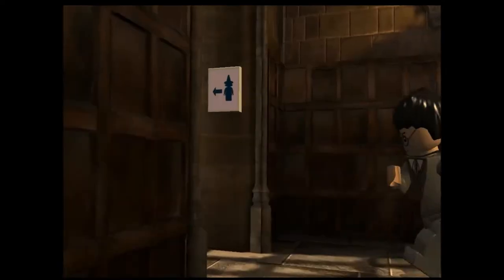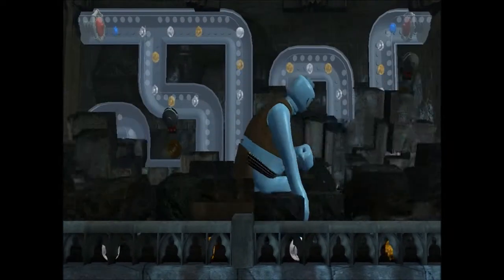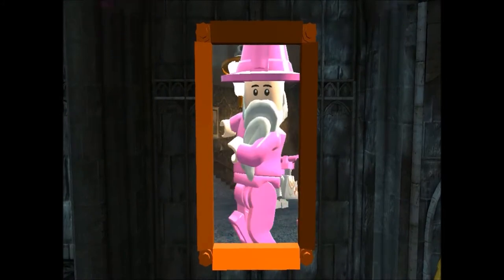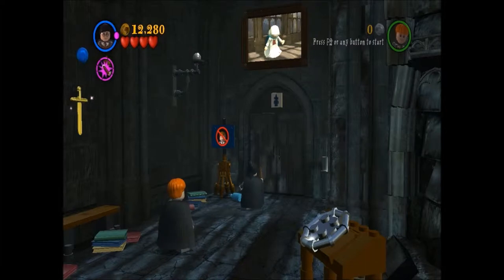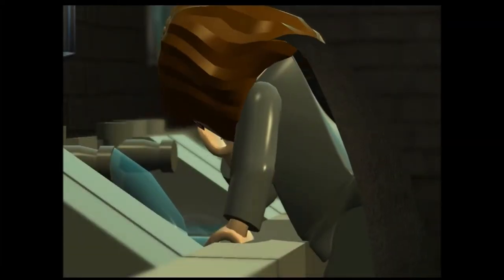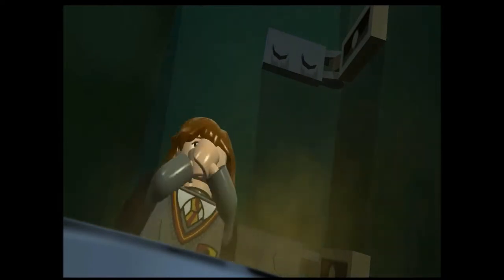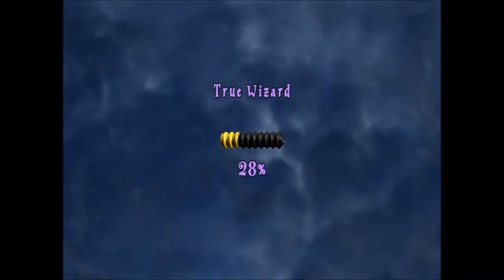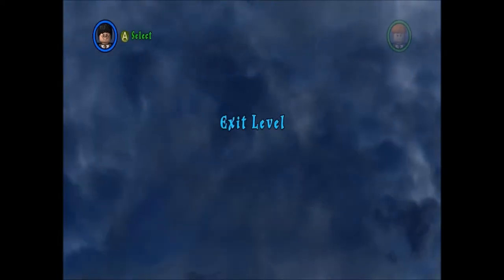Lego Harry Potter Ep. 2 "Troll in the Dungeon!"